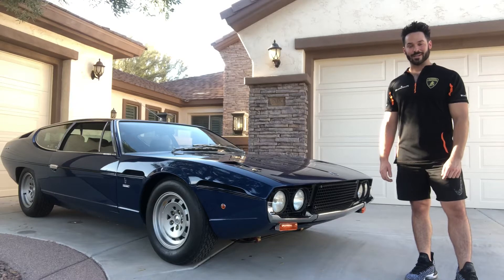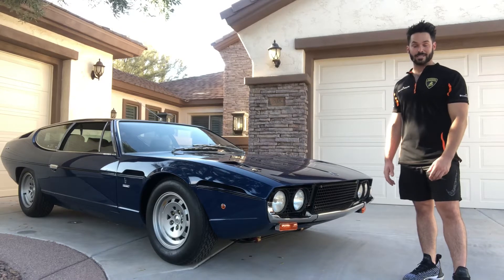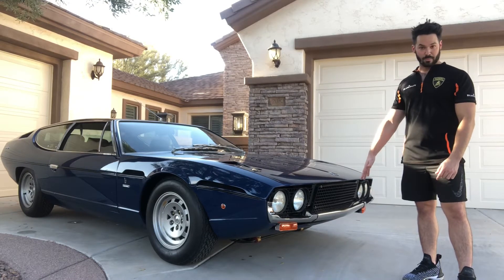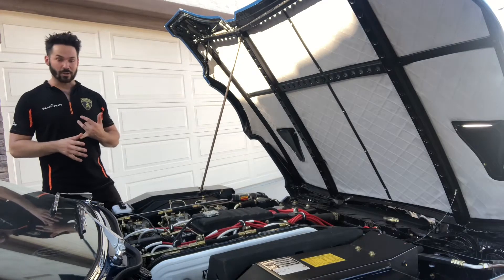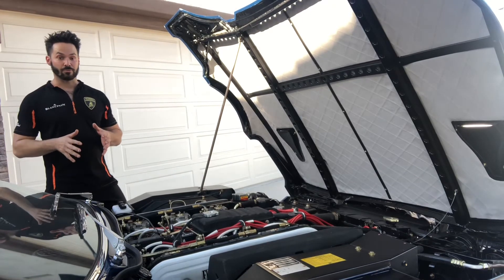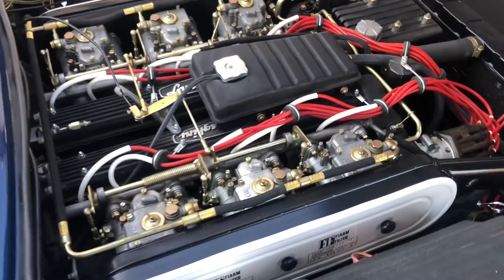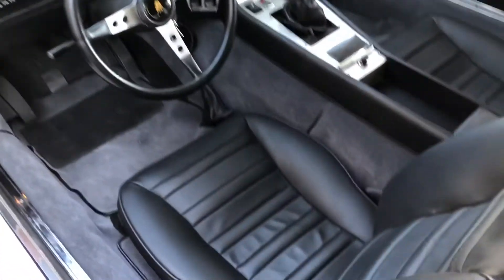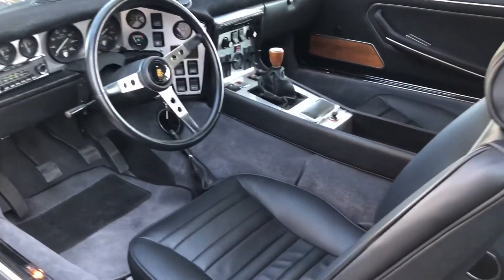1973 Lamborghini Espada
Fully restored Euro spec 1973 Espada Series III